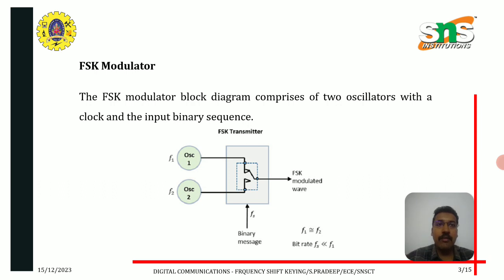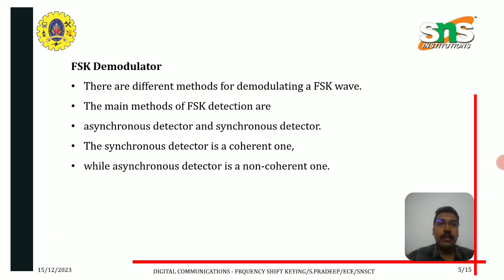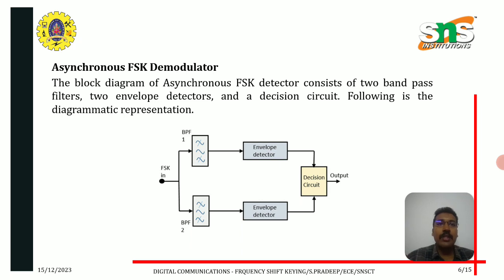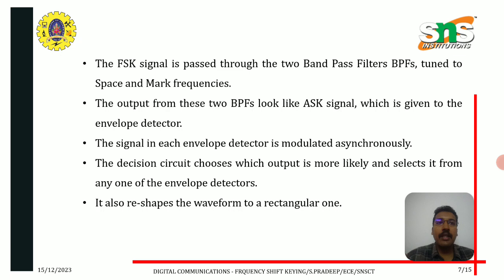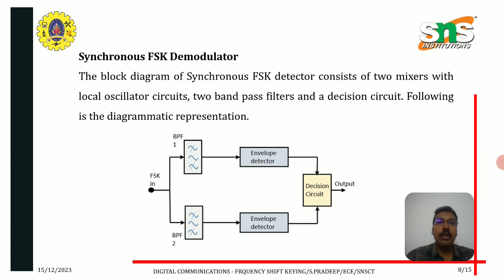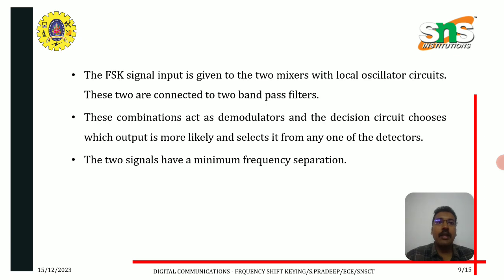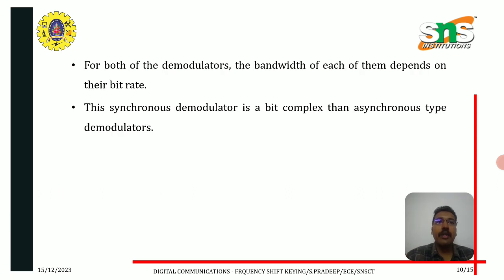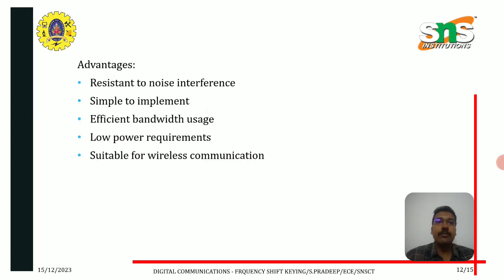Lecture Series FSK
Frequency-shift keying (FSK) is a frequency modulation scheme in which digital information is encoded on a carrier signal by periodically shifting the frequency of the carrier between several discrete frequencies.[1] The technology is used for communication systems such as telemetry, weather balloon radiosondes, caller ID, garage door openers, and low frequency radio transmission in the VLF and ELF bands. The simplest FSK is binary FSK (BFSK), in which the carrier is shifted between two discrete frequencies to transmit binary (0s and 1s) information.